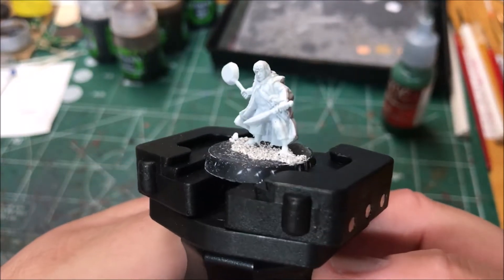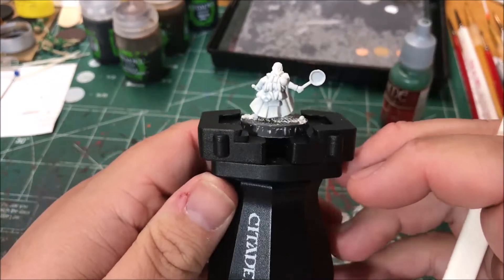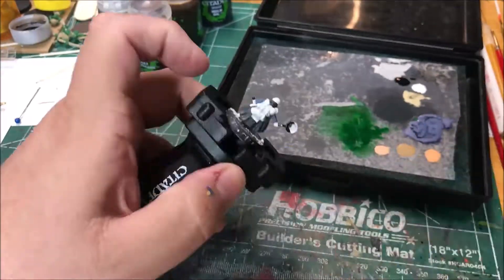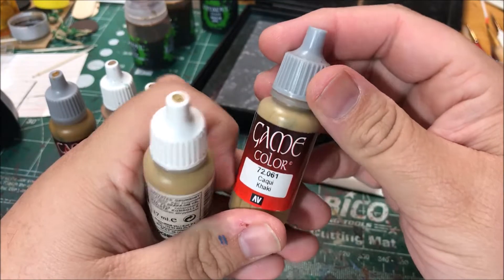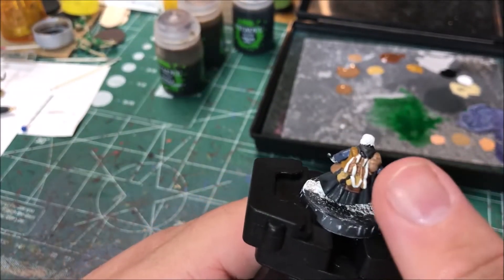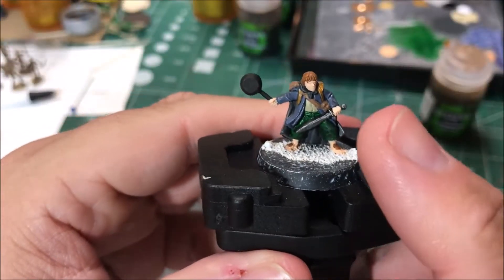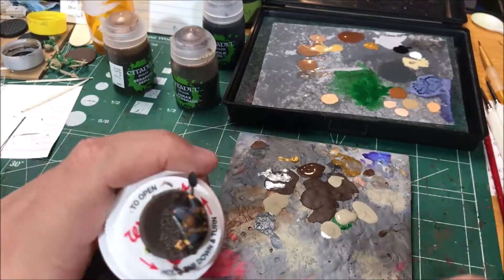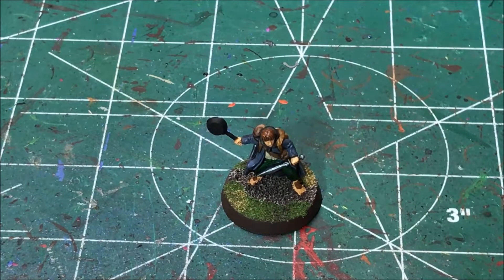Painting Samwise from Games Workshop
Samwise Gamgee has journeyed across my paint table and is now ready to hit the table.  Sam is probably my favorite character from the Lord of the Rings and I really enjoyed painting him.

Still using my simple painting style, but I did use a few more colors than I normally do because he has so many things hanging from his backpack.

Paints Used:
White Primer
Vallejo Game Color
   Dark Green
   Sombre Grey
   Gunmetal Metal
   Leather Brown
   Khaki
  Oak Brown
   Beasty Brown
Vallejo Model Air
   Anthracite Grey
Vallejo Model Color
   Black
   Green Ochre
   Flat Flesh
   Basic Skin Tone
Army Painter
   Skeleton Bone
   Monster Brown
   Leather Brown
Games Workshop
   Nuln Oil
   Seraphim Sepia
   Agrax Earthshade
Apple Barrel
   Burnt Umber
Craftsmart
   Tan

You can find more of my painting and modeling projects on my blog.